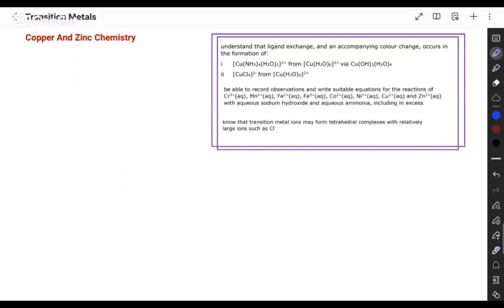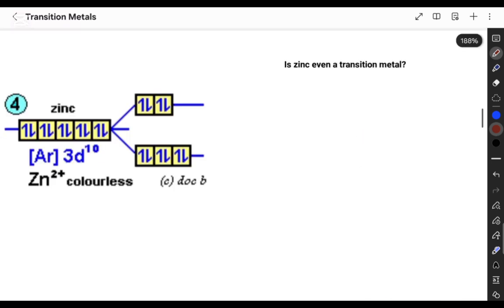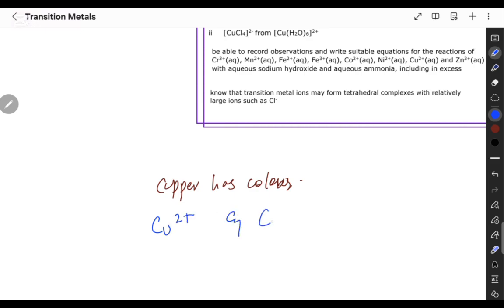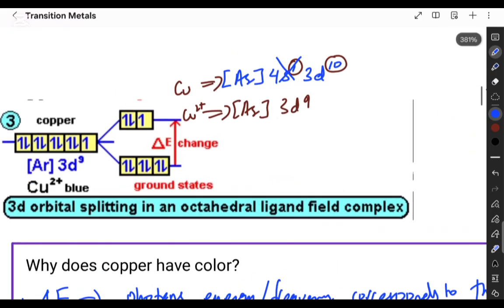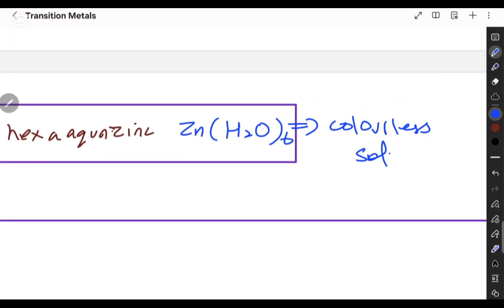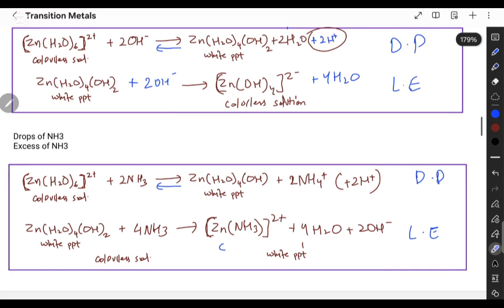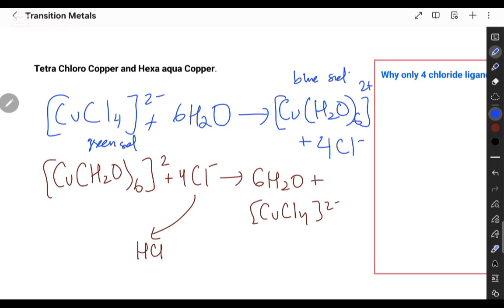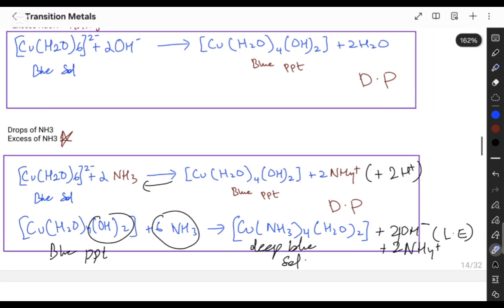Copper and Zinc (TM Revision)